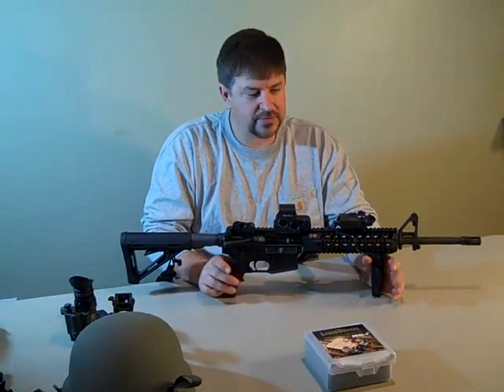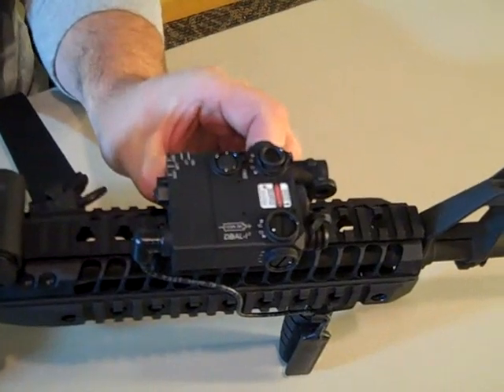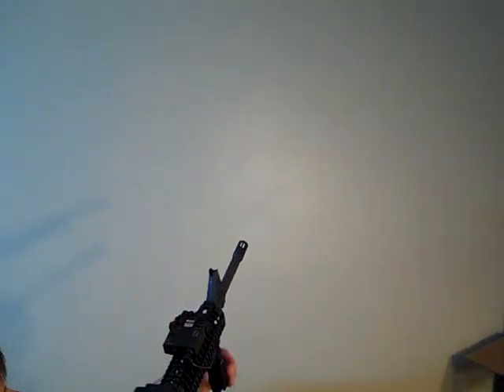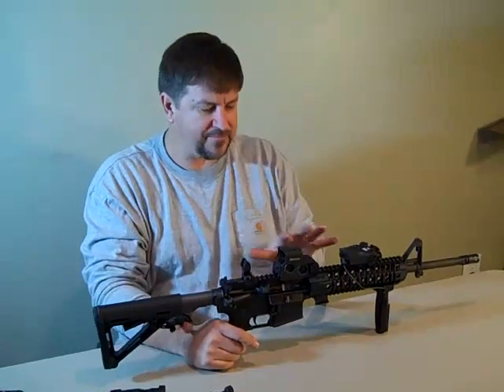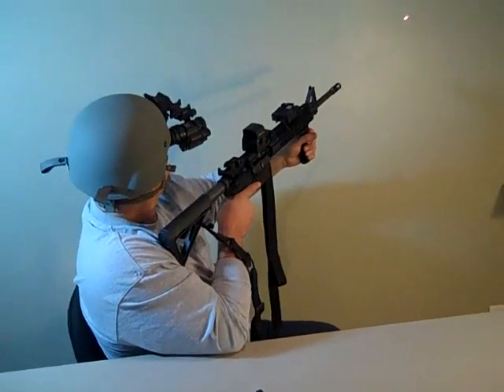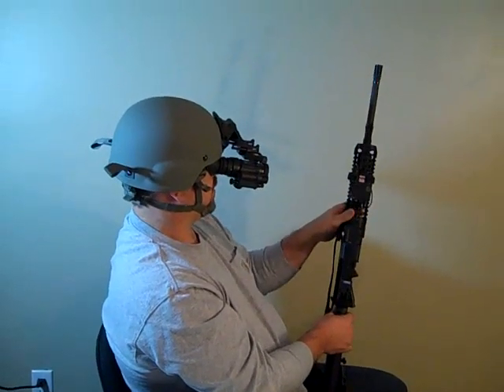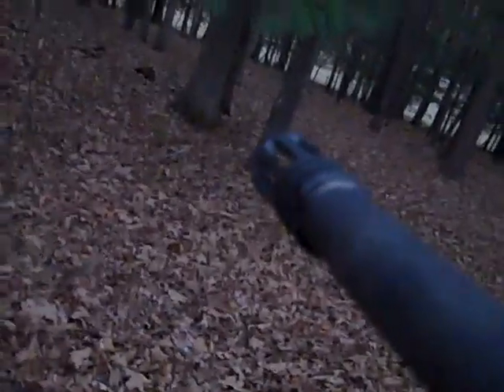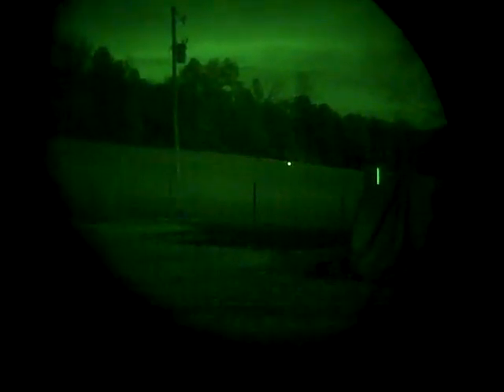Aiming Laser: An Incredible Nighttime Advantage.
Hands down, the combination of Night vision and an Aiming Laser are the way to own the night! Built to perform under the most rigorous conditions and survive the harshest environments, the DBAL-I² allows users to seamlessly transition from day light maneuvers to low light operations with ease. The DBAL-I² dual beam aiming laser can fit most rifles.